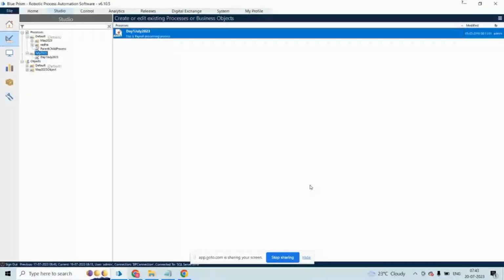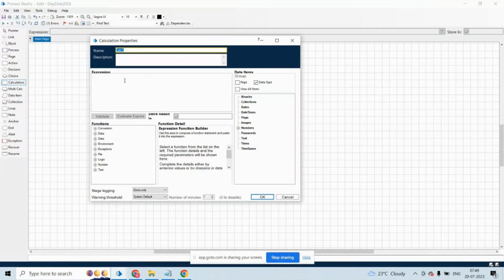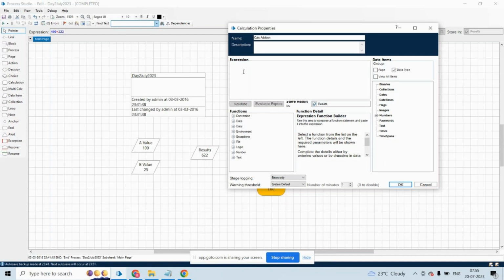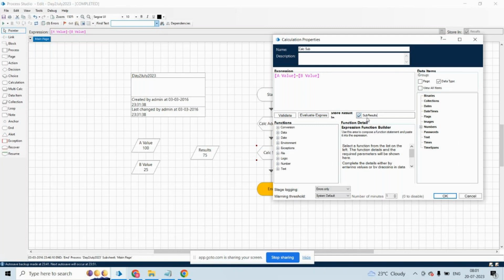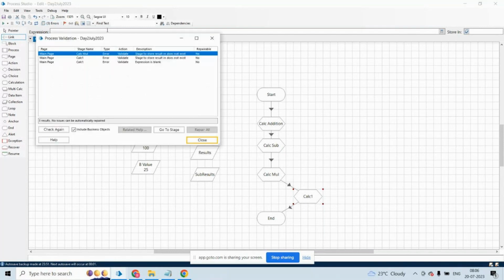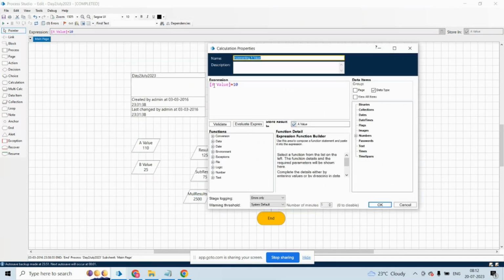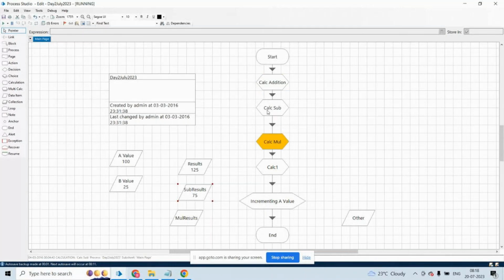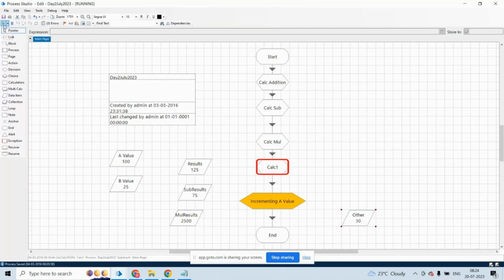Blue Prisim Demo 2 on 20 July 23 by Mr Sunny Sir Batch May'23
What is blueprism
Introduction to blueprism
Blue prism training
Blue prism tutorial

Blue Prism Class 01 Telugu

Introduction to blueprism
Blue prism training
Blue prism tutorial